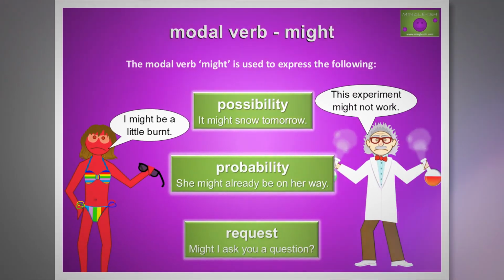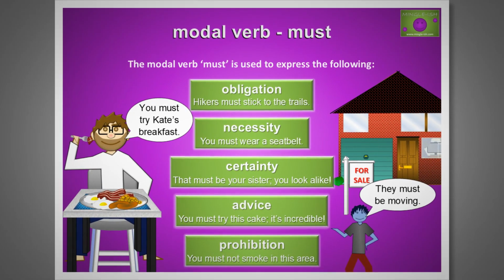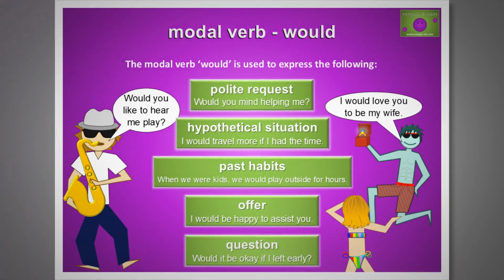Master Modal Verbs: Meanings, Uses, and Examples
Discover everything you need to know about modal verbs in this comprehensive grammar lesson! Learn their meanings, explore a complete list of modals, and understand how each one is used to express ability, permission, obligation, probability, and more. With clear explanations and plenty of examples, this video will help you master modal verbs and use them confidently in everyday English. Perfect for learners of all levels looking to improve their grammar skills. @mingle-ish